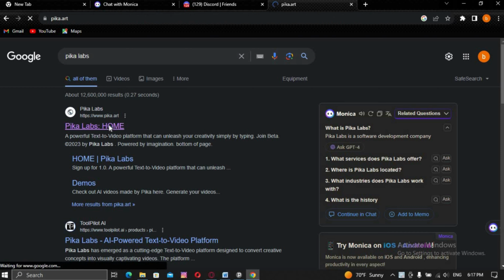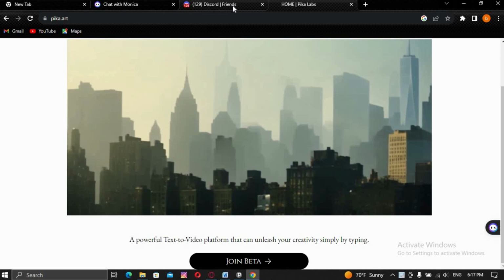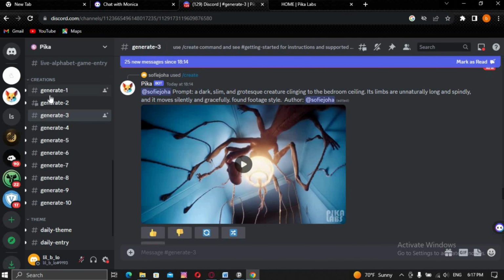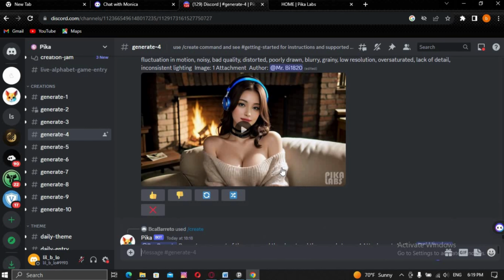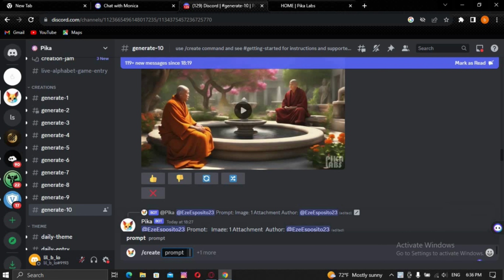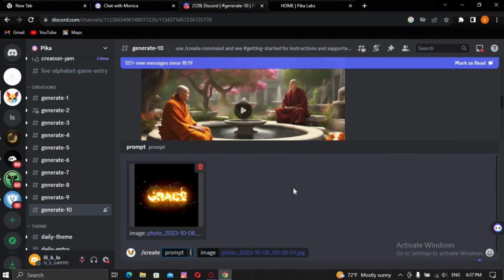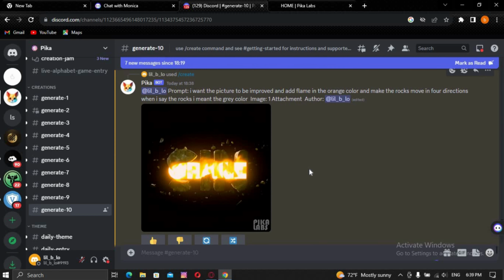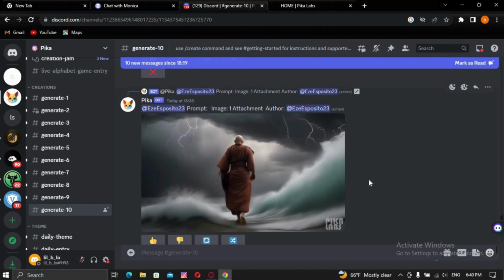Unleashing the Power of AI: Transforming Text into Astonishing Images and Videos! pika labs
pika labs                          pika
how to generate image and video from text script with  AI
how to make  image and video from text with  AI
In this groundbreaking video, we delve into the fascinating world of AI technology and its ability to empower us in unimaginable ways. Join us as we unlock the secrets behind generating mesmerizing images and captivating videos solely from text!

Are you ready to witness the sheer power of AI in action? Brace yourself as we introduce you to the incredible transformational capabilities it possesses. Our innovative approach allows us to harness the boundless creativity of artificial intelligence, revolutionizing the way we create visuals from mere text!

With our expert guidance, you will discover the cutting-edge techniques that enable this awe-inspiring conversion process. By leveraging advanced algorithms and neural networks, we decode the essence of your text and breathe life into it through stunning images and videos.

Immerse yourself in a world where imagination merges seamlessly with AI! Watch in astonishment as AI-powered technologies comprehend the context, emotions, and intricate details embedded within the text, painting vibrant images and crafting dynamic videos that leave your audience spellbound.

Unlock the true potential of AI as we take you on a mesmerizing journey. Whether you're a content creator, a marketer, or simply a curious mind, this video is your gateway to unleashing your imagination and innovating like never before.

Join us now, and be part of the AI revolution that is transforming how we perceive and interact with the digital realm. Unleash the power of AI to revolutionize your content creation process and seize the opportunity to amaze your audience with breathtaking visuals born out of text!

VIDEO SCRIPT